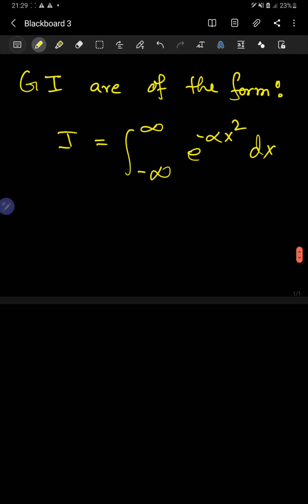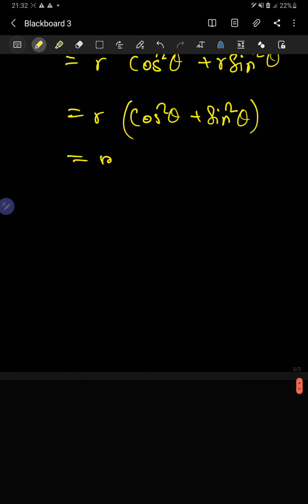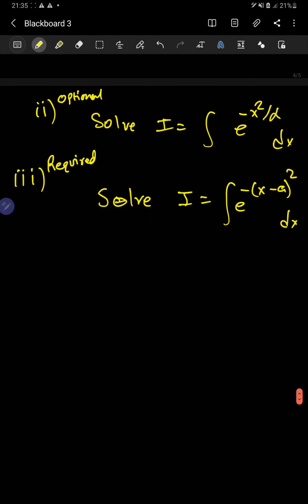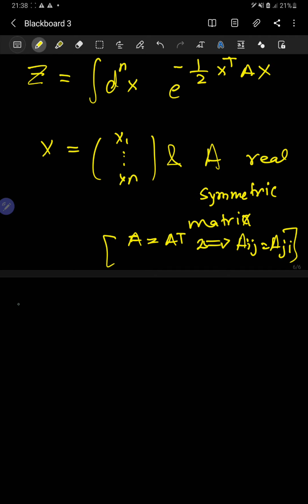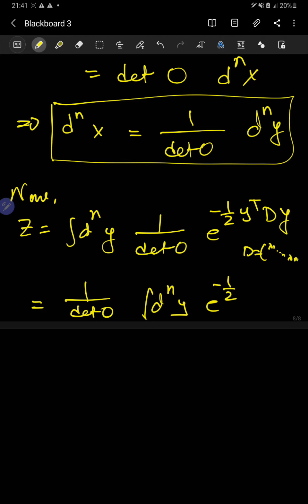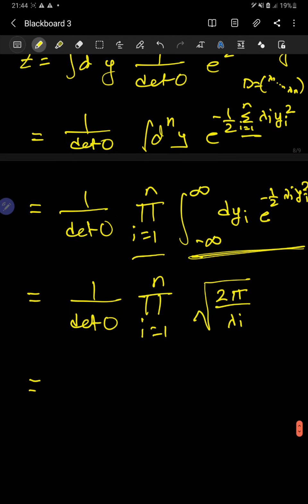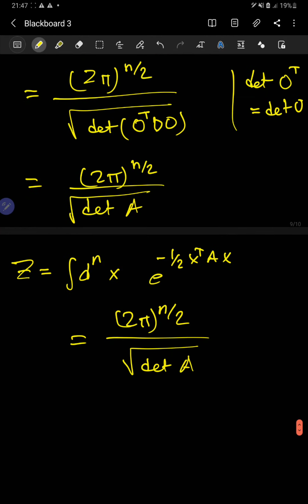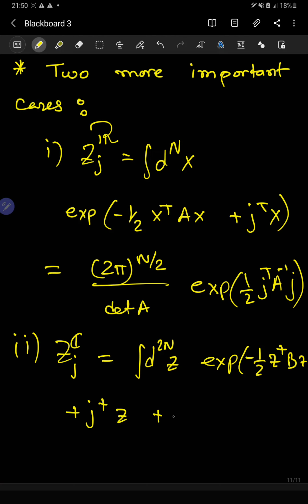Lecture 03: Single and Multivariable Gaussian Integral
This video is a prerequisite video of our BRAC University course on Random Matrix Theory which is MAT429. In this video, we talk about single and multivariable gaussian integral.

There are two typos that I fixed up in the blackboard. One of them is when I changed variables to polar coordinates(single variable case), I forgot to plug the Jacobian. Second, I wrote matrix A instead of D at around 11.40 mins. Please have a look at the Blackboard. I fixed it there.